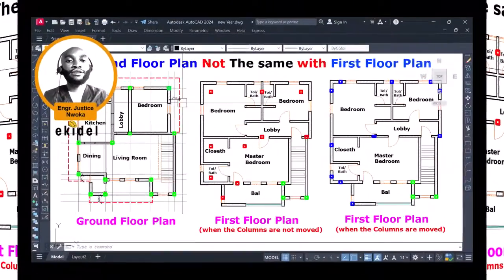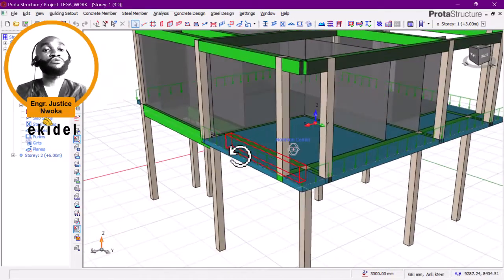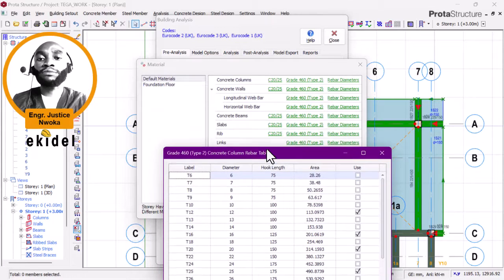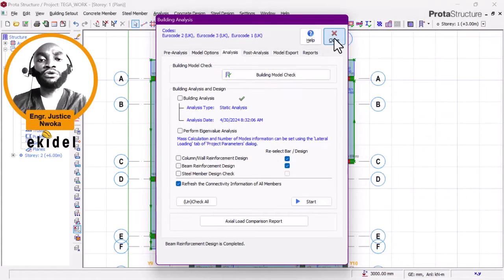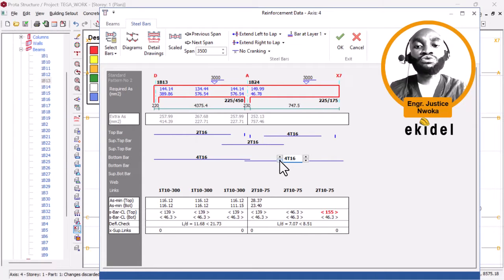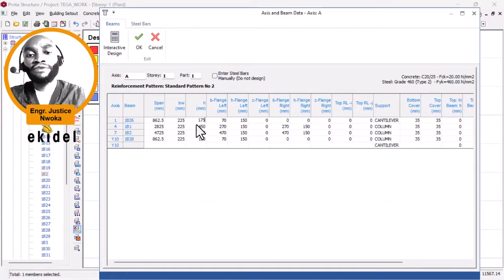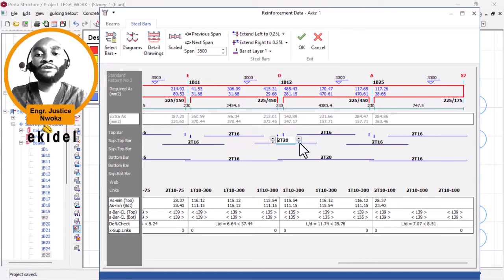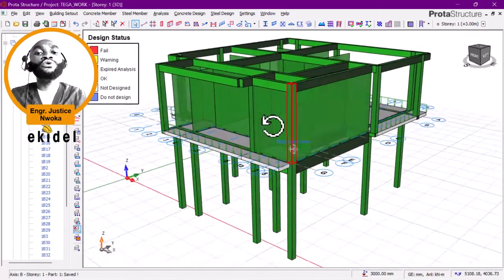Design of Simple Building with Different Column Positions - Protastructure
In this video, you will learn how to design a building when the ground floor plan and upper floor plan are different and building with different column positions.

In this video, you will learn how to design a building when the ground floor plan and upper floor plan are different and building with different column positions.  In Masters Degree Programm in universities, you might come across this. Some of the best universities to study your Masters Degree are: University of Luxembourg, University of Toronto and Ottawa University.
autocad 2025

If you're a civil, structural, or building designer, then this video is a must-watch! By the end of this video, you'll have a comprehensive understanding of how to design and build reinforced concrete buildings using Protastructure. Watch the video and learn how Protastructure can help you save time and money during your next construction project!

00:00 - Intro.
03:18 - what you will learn.
06:17 - Changing of gridline label in protastructure.
07:10 - Editing material in protastructure.
08:32 - Loading Combination in protastructure.
08:50 - Building model check in protastructure.
10:15 - Building Analysis and Design in protastructure.
11:43 - Interactive design check in protastructure.
26:40 - END

In this video you will learn how to Design a Concrete Building in Prota Structure.
- How to design reinforced concrete building in protastructure
- Full tutorial on How to Design Concrete Building in Protastructure

- Next Bonus:
In my next video i will:
1) Design to ACI Code in Protastructure
2) Design to Eurocode in Protastructure